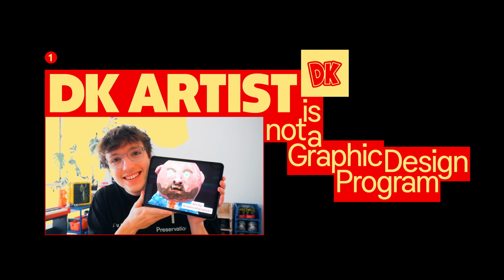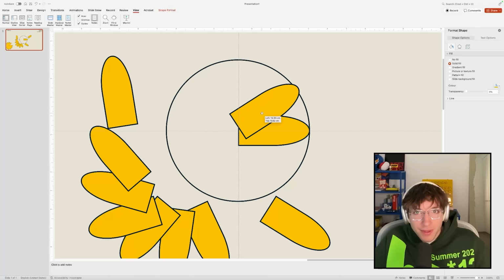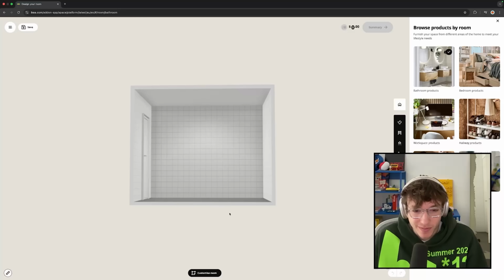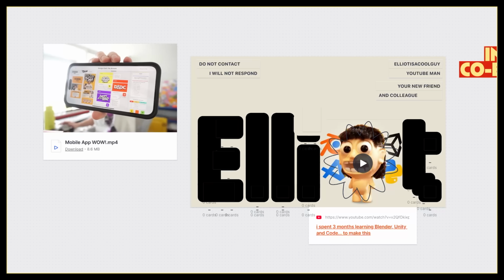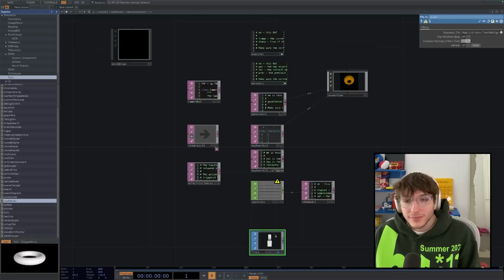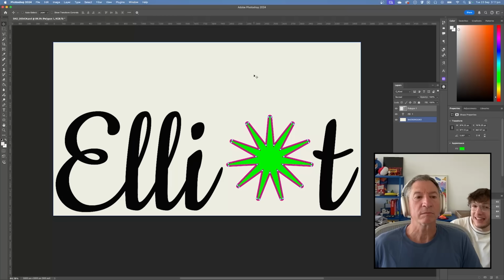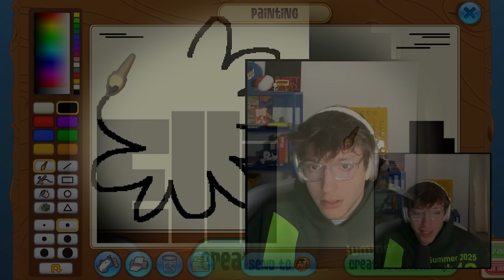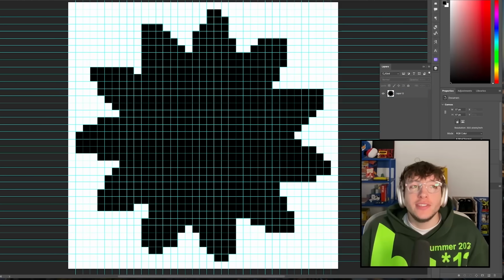i made the same design in programs not made for design... again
you wanted more you say?? more more more?? okay! here is more :)
please enjoy the longest graphic design entertainment bideo ever

final minecraft piano track by the best to ever do it: @roramdin

CHAPTERS:
0:00 An Elliot Welcome
1:12 Donkey Kong Bananza
5:56 Powerpoint
8:39 TuxPaint
12:03 IKEA Bathroom Designer
14:42 Milanote
17:44 Godot
22:10 TouchDesigner
28:35 My Dad
32:10 Animal Jam
35:58 Garageband
39:09 Minecraft Map
43:18 The Presentation